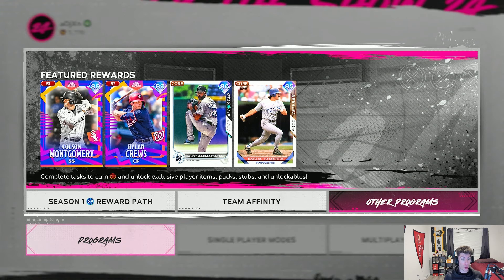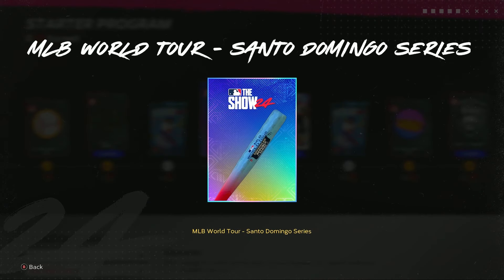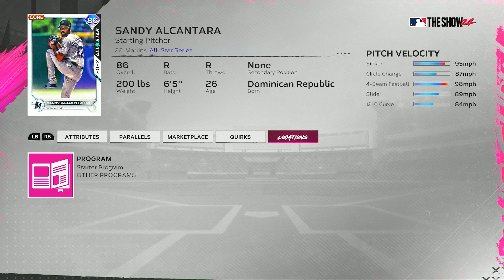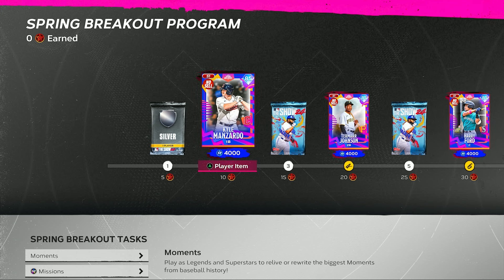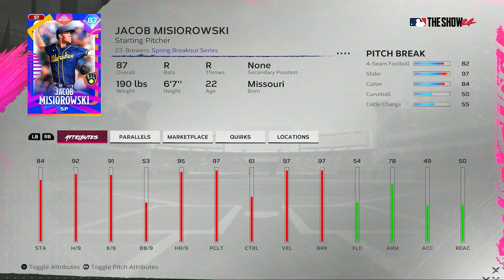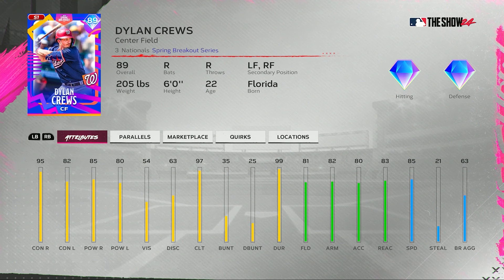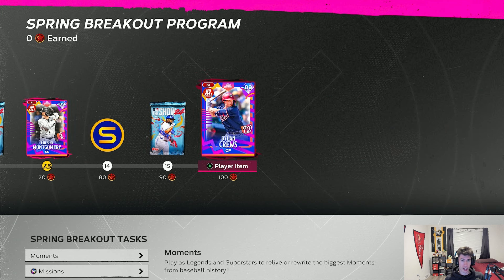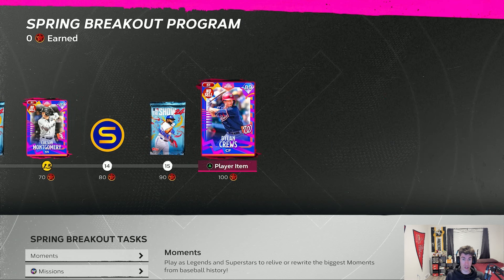The Spring Breakout Program in MLB The Show 24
Spring Breakout is in MLB The Show 24 Diamond Dynasty with a program and some packs in mlb 24